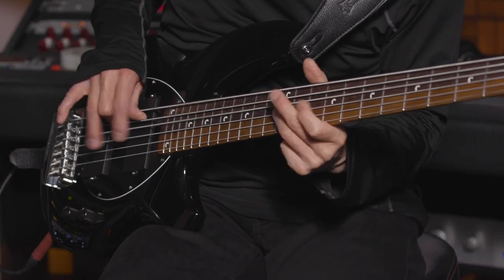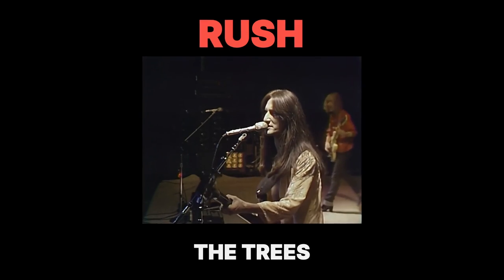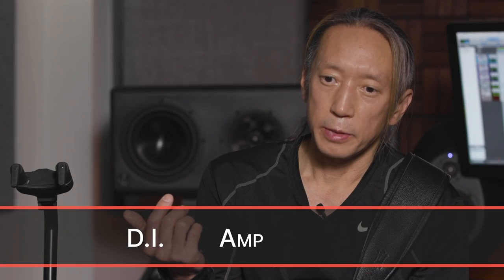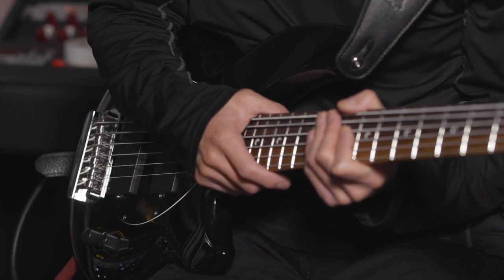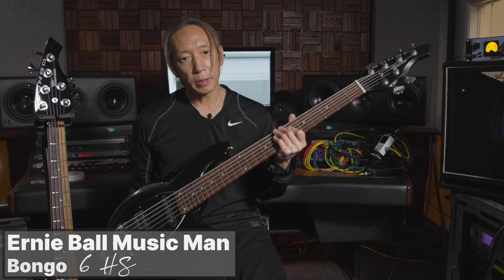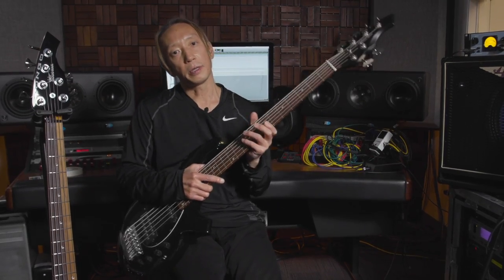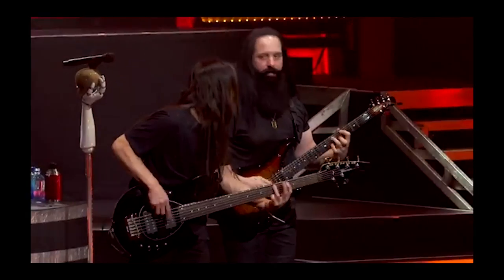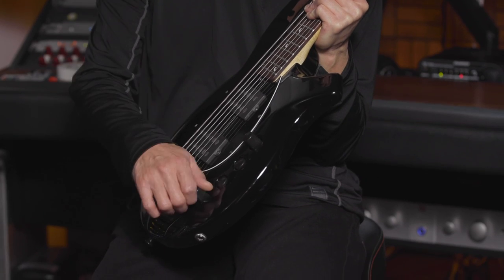The Bass that was designed by BMW (Bass Tales Ep.5 w/John Myung)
You’ve probably heard of John Myung.

But just in case, he’s the bass player for one of the most successful bands of all time, Dream Theater.

In today’s episode of Bass Tales John talks you through some of his early basses before going into detail about his relationship with Music Man and the development of his brand-new signature model. And if you didn’t already know, the Bongo was designed in collaboration with BMW! Sounds crazy, right?

Scott :)